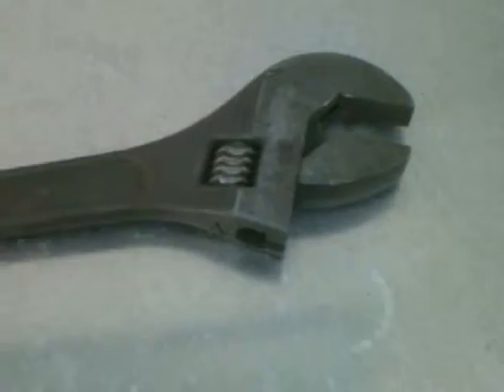How MAC TOOLS handles customer service